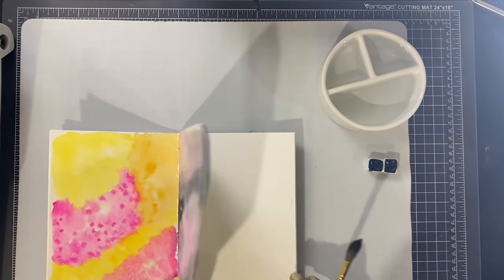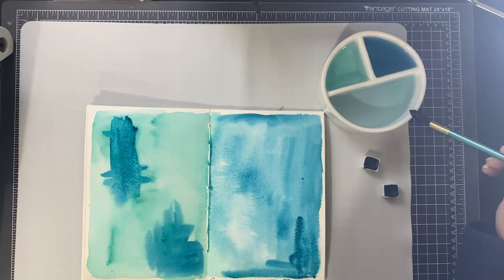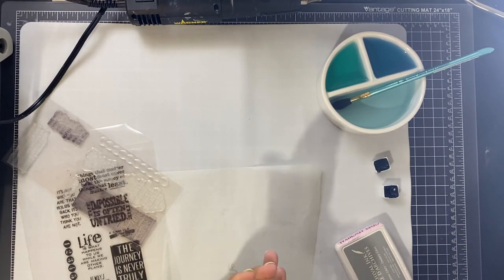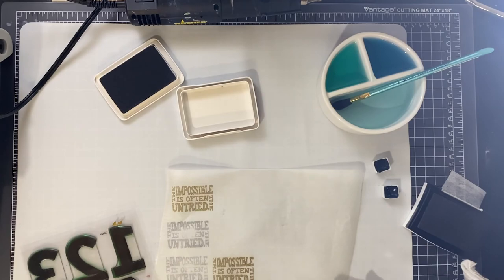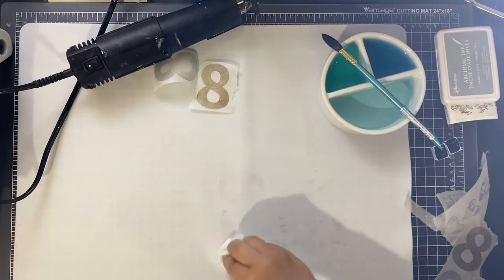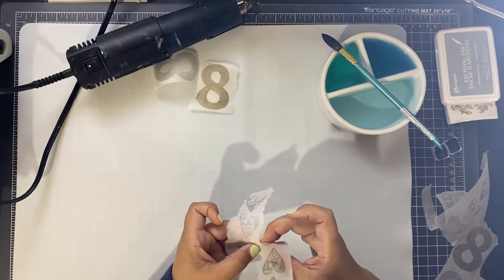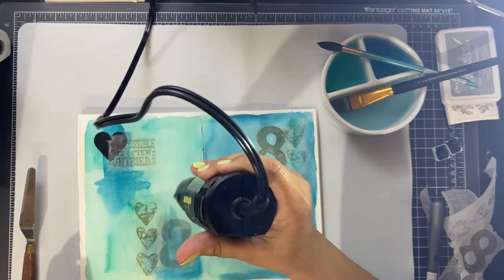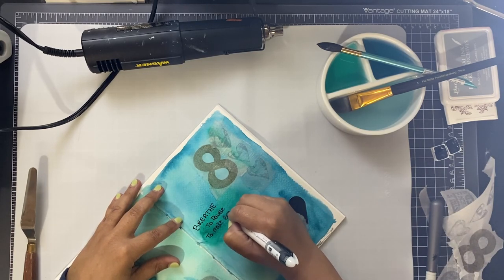Watercoloring in a Travelers Notebook Insert and adding mixed media art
watercolor travelers notebook insert using Daniel Smith watercolors